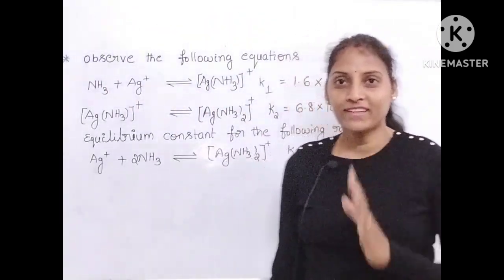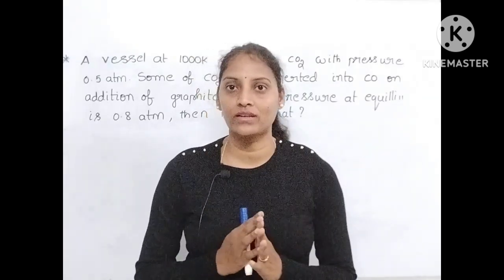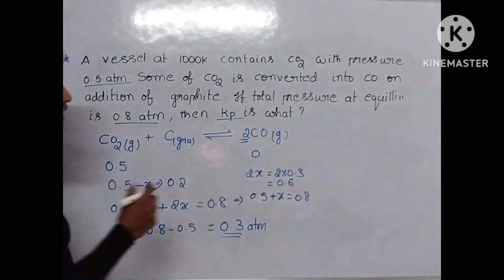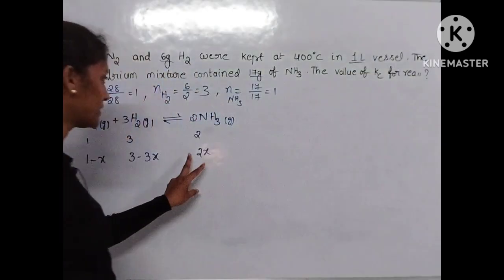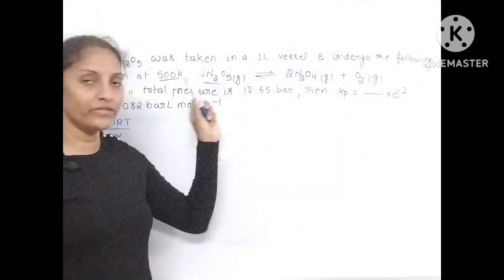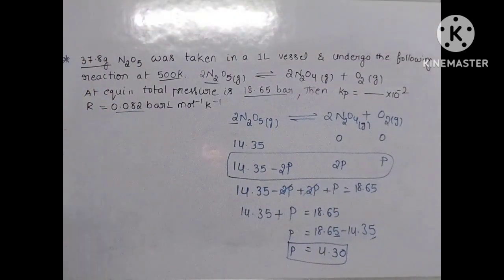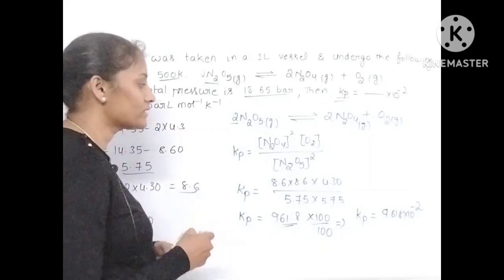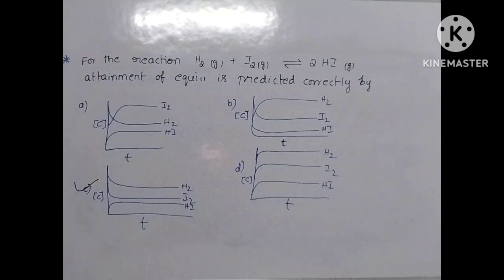Chemical equilibrium most important questions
watch completely